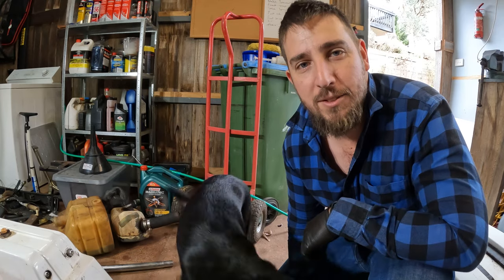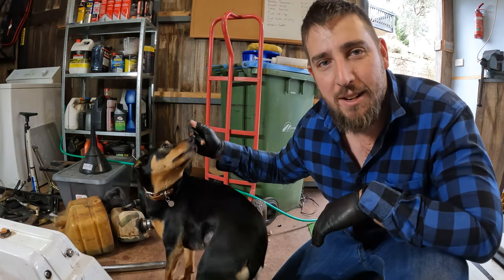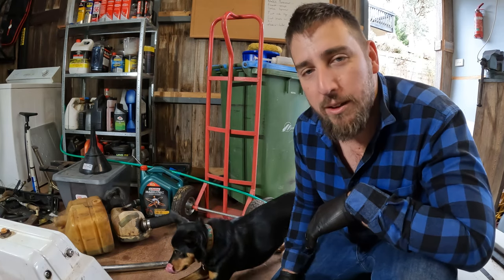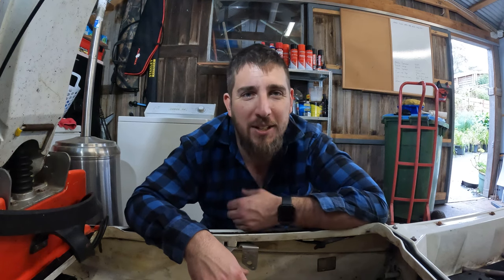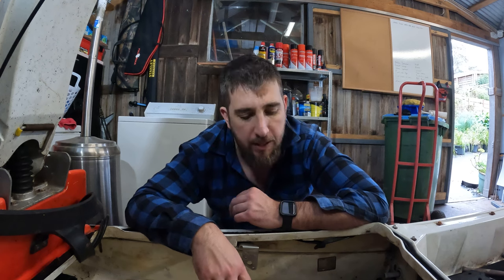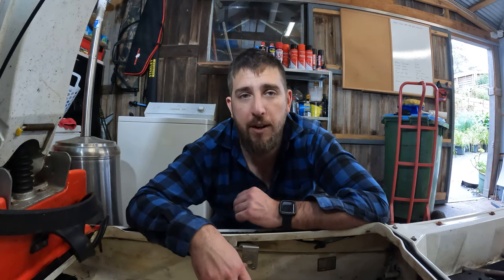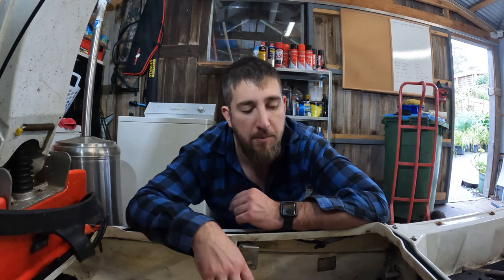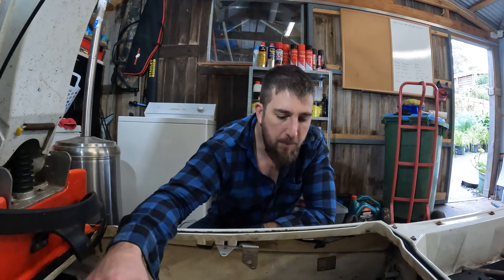Stand Up Jet Ski #2 | Cleaning the Engine Bay | 1990 Ski made EPIC again in #2022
The slow task of cleaning out the engine bay and removing some last pieces to get it ready for prep & paint